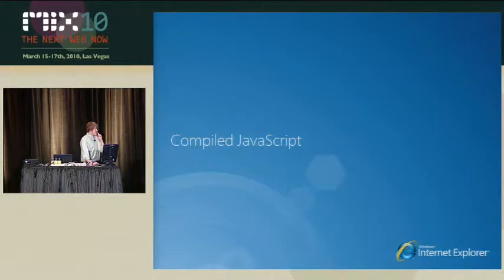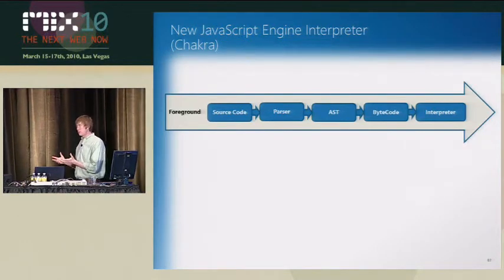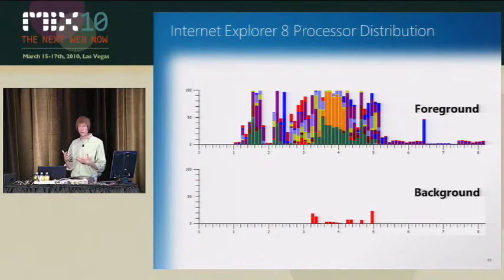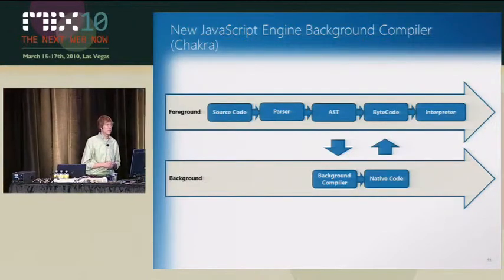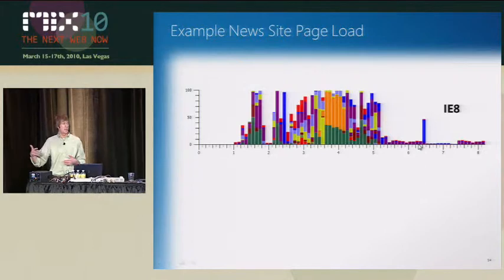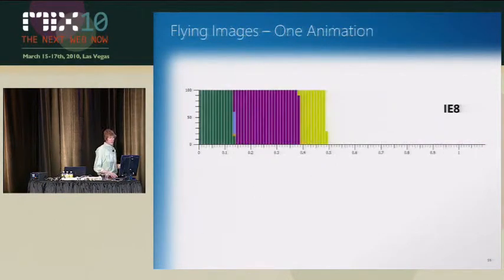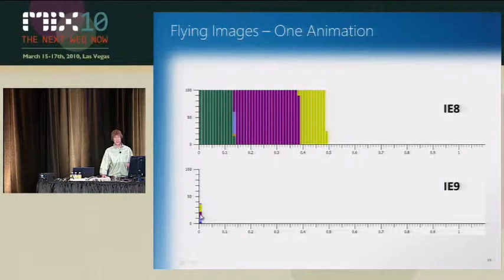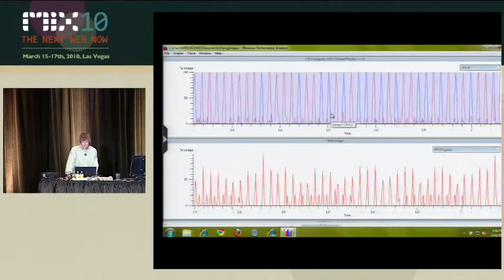Microsoft MIX10 - HTML5: High-Performance Best Practices for Web Sites (6/6)